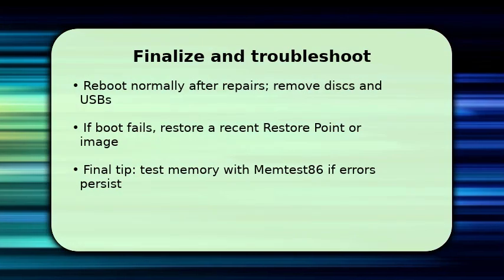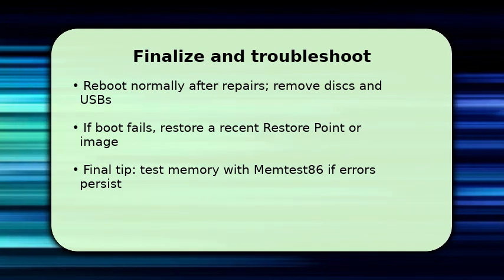How to Fix Windows Error Recovery Windows 7 Dell Laptop (easy Method)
Learn the straightforward steps to recover from common Windows Error Recovery issues on your Dell laptop with Windows 7. This video guides you through troubleshooting techniques, including system restoration and safe mode access.